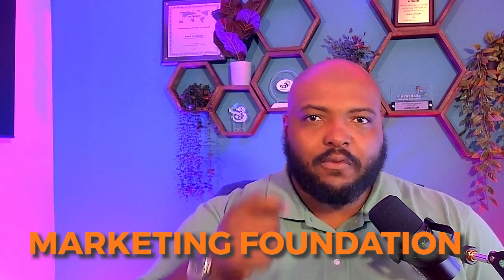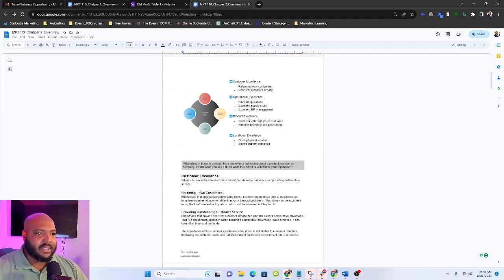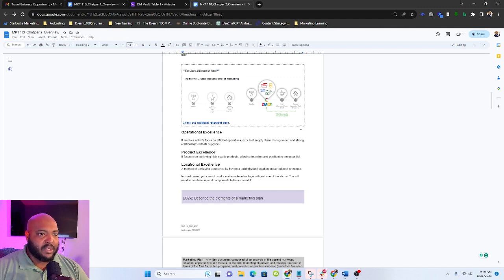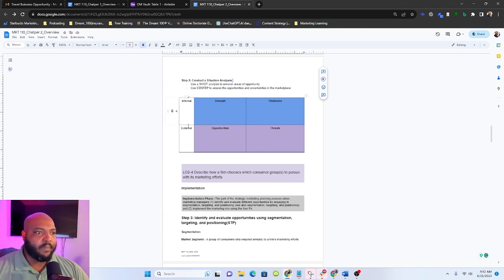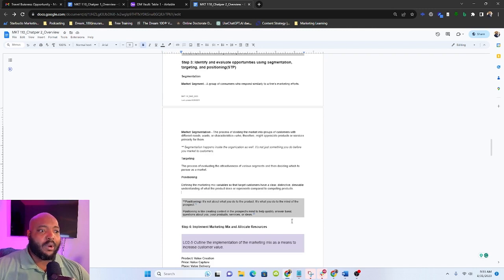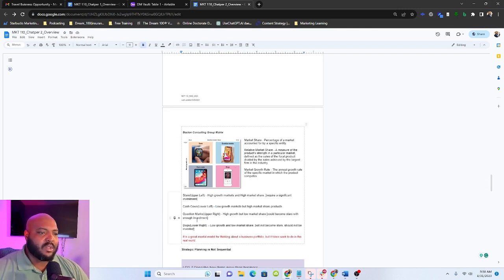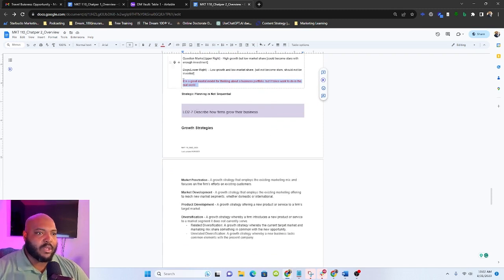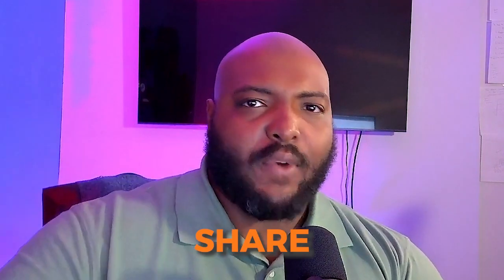Free Marketing Course | Creating a Marketing Plan in [2023]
Get access to the Free Marketing Course Notes

In this episode of the "Marketing Stuff" podcast, Maurice continues his Free marketing course teaching marketing fundamentals.

He focuses on how regular individuals without massive marketing budgets can compete in spaces that require significant resources.

Video Chapters:
00:00 Marketing Course Introduction
00:45 What we will cover in the course
01:17 What is Marketing Strategy?
02:06 How Marketing Delivers Value To A Customer?
03:26 Customer Excellence as Our Competitive Advantage
04:50 What is the Zero Moment of Truth, and how does it impact our bottom line?
05:35 Operational Excellence as our Competitive advantage
06:30 Product Excellence as our Competitive advantage
07:20 Locational  Excellence as our Competitive advantage
07:38 What are the elements of a marketing plan?
08:59 What is a SWOT Analysis?
09:35 How do businesses decide who their customers are?
10:03 What is positioning?
11:10 What is segmentation?
12:15: What is targeting?
12:31 Implementing the marketing mix
13:36 How do we know if our marketing is working?
14:39 What is portfolio analysis?
18:35 How can businesses grow?(4 main growth strategies)

In this section of the Free Marketing Course, Maurice emphasizes the importance of building a sustainable competitive advantage through effective marketing strategies.

He introduces the concept of marketing strategy, which involves identifying a firm's target market, developing a related marketing mix, and establishing a basis for sustainable competitive advantage. Maurice explains that marketing strategy is the high-level approach for promoting and selling a product, service, or idea.

He then discusses four key models for delivering value to customers: customer excellence, operational excellence, product excellence, and locational excellence. Maurice highlights the need for businesses to excel in multiple areas while focusing on one as their sustainable competitive advantage.

Moving on to the elements of a marketing plan, Maurice explains the three phases: planning, implementation, and control. He outlines the five steps involved in creating a marketing plan, including defining the business mission and objectives, conducting a situation analysis using SWOT analysis, identifying and evaluating opportunities through segmentation, targeting, and positioning, implementing the marketing mix, and evaluating performance using marketing metrics.

Maurice also introduces the concept of portfolio analysis, which involves evaluating the profitability of different products, services, or offerings. He explains the Boston Consulting Matrix, a tool used to assess the relative market share and market growth rate of different strategic business units.

Finally, Maurice discusses the four main growth strategies for businesses: market penetration, market development, product development, and diversification. He emphasizes the importance of choosing the right strategy based on the business's goals and resources.

Key Takeaways From the Free Digital Marketing Course

Marketing strategy is the high-level approach for promoting and selling a product, service, or idea.

Businesses can deliver value to customers through customer excellence, operational excellence, product excellence, or locational excellence.

A marketing plan consists of three phases: planning, implementation, and control.

Segmentation, targeting, and positioning are essential steps in identifying and evaluating opportunities.

The marketing mix, consisting of product, price, place, and promotion, is crucial for implementing marketing strategies.

Portfolio analysis helps businesses evaluate the profitability of different products or services.

The Boston Consulting Matrix is a tool used to assess the relative market share and market growth rate of strategic business units.

Businesses can achieve growth through market penetration, market development, product development, or diversification.